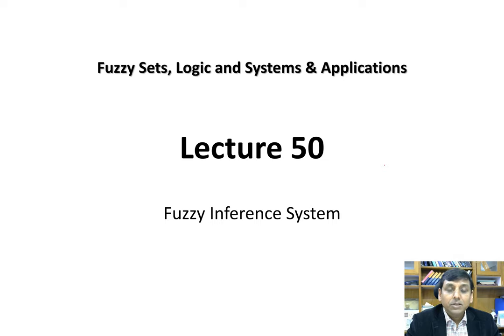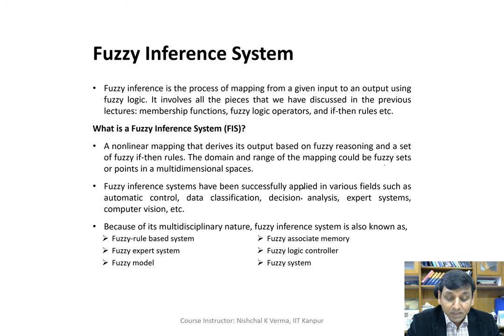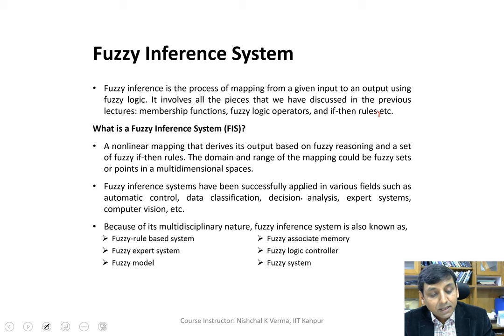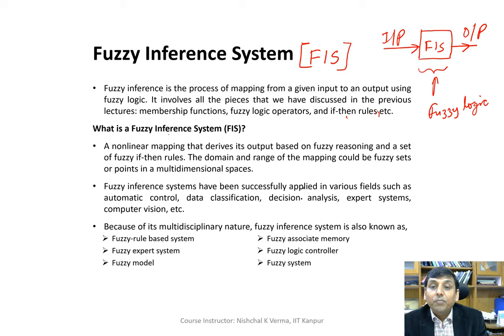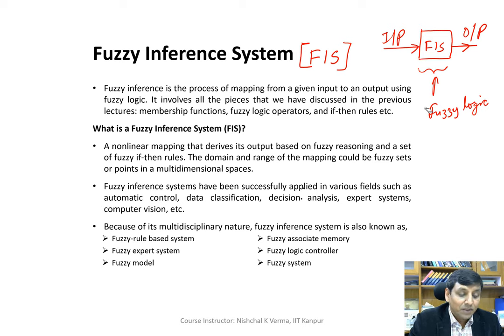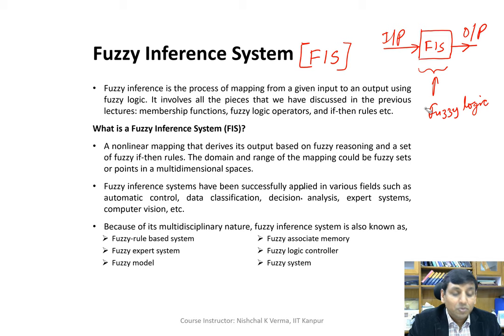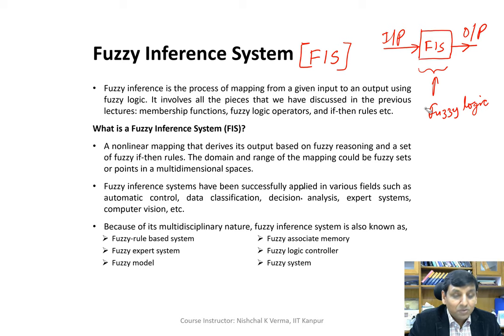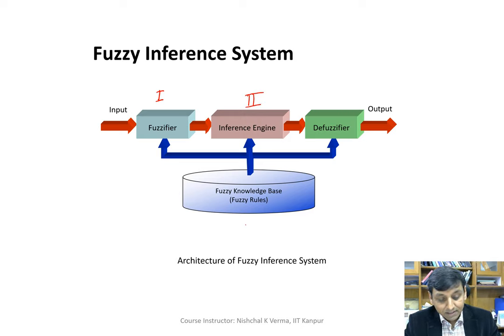Lecture 50 - Fuzzy Inference System By Prof. Nishchal K. Verma